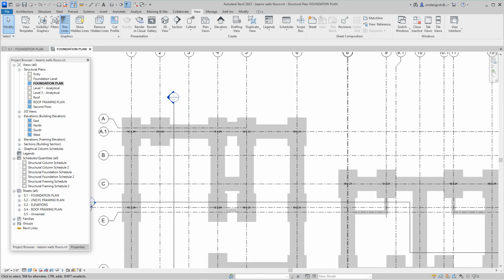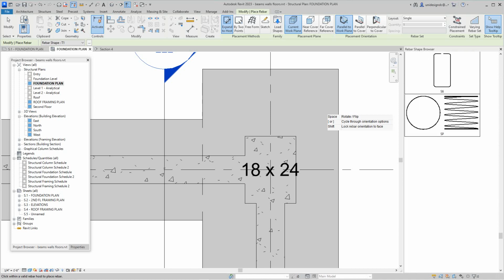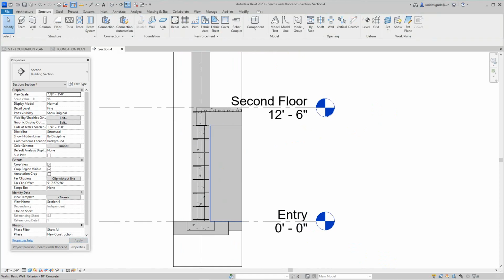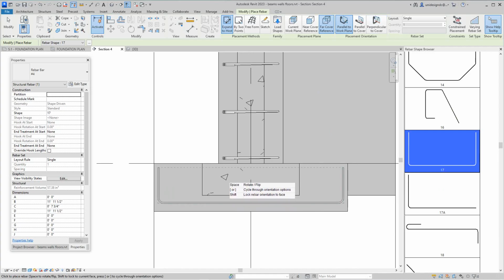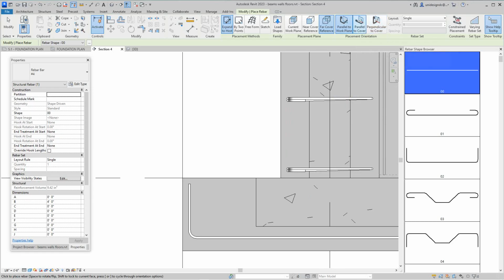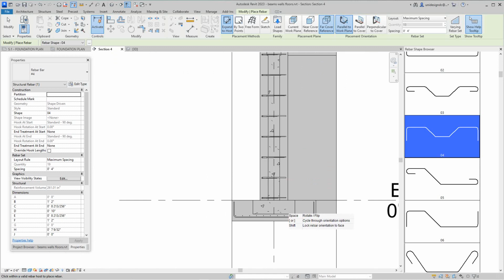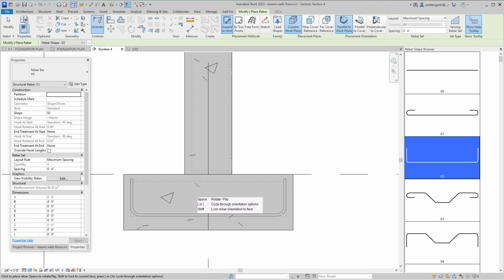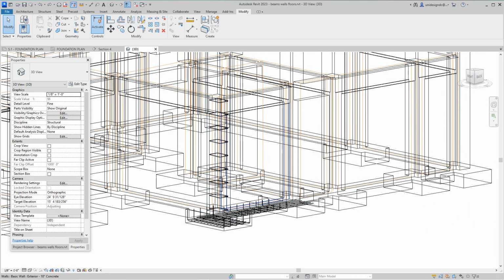Revit Structure Foundation and Column reinforcing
How to use the reinforcing tool in Autodesk Revit